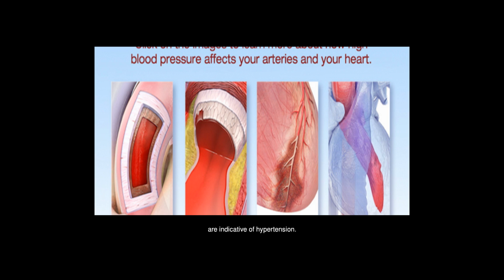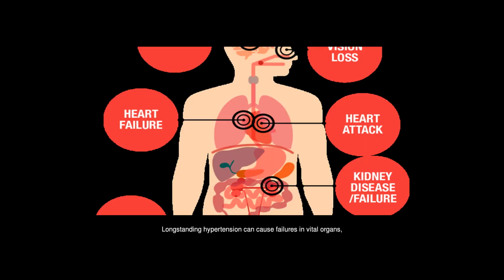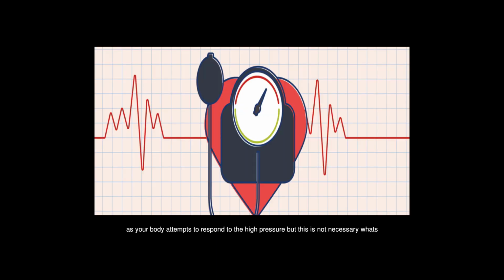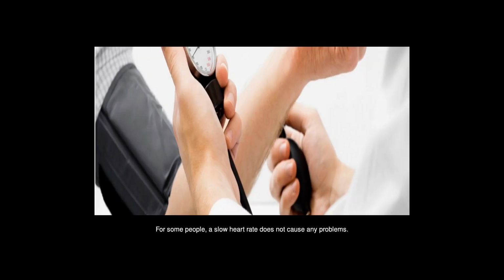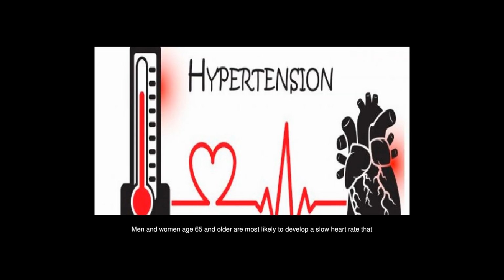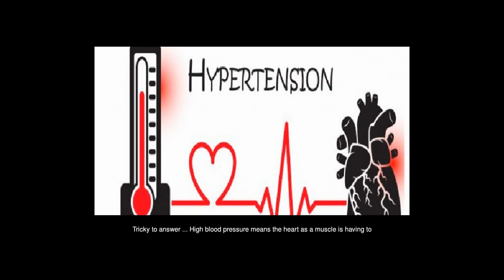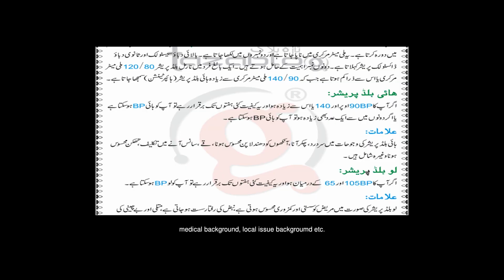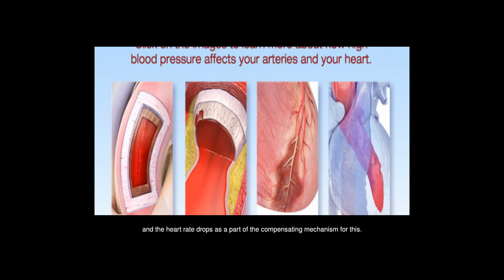What Causes High Blood Pressure And Low Pulse?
There is one organ which causes high blood pressure (and it's not what you think!) and there are specific exercises you can use to target and fix your blood pressure easily. No diet, lifestyle changes or medication required

Answers from: Ruben Fogg Dean Croft Angela Punus Mark Alexander Ross Stuart Lewis

High blood pressure, commonly known as hypertension, refers to increased pressure in the arteries of the body. Pulse rate, on the other hand, is a measurement of the number of times the heart beats in a minute. As the resistance in the arteries increases due to high pressure, the heart responds by pushing less blood, which brings down the heart rate. This phenomenon is not observed in normal circumstances, since both blood pressure and heart rate tend to increase together. However, certain diseases or consumption of certain medicines that increase blood pressure can cause a corresponding reduction in the pulse rate. Blood pressure is recorded in the form of two numbers. The systolic pressure is the pressure in the arteries when the heart contracts and corresponds to the highest pressure experienced in the arteries. The diastolic pressure is the pressure in the arteries just before the heart begins to contract again and corresponds to the lowest pressure in the arteries. A systolic pressure of 140 mm Hg or more, and a diastolic pressure of 90 mm Hg or more, are indicative of hypertension. The heart pushes blood to all parts of the body via the arteries, which in turn expand and contract to accommodate the surge of blood. A resting pulse rate ranging from 60 to 100 is considered normal in adults, depending on the individual's levels of exercise, injury and illness. The symptoms for low heart rate are lethargy, breathlessness and fainting. In people who do heavy exercises, there might not be any symptoms. If there are strong symptoms, then you should immediately consult your physician. High blood pressure is also a condition that can go unnoticed until it manifests itself into situations like heart attack or stroke. Longstanding hypertension can cause failures in vital organs, internal bleeding and seizures due to swelling in the brain.